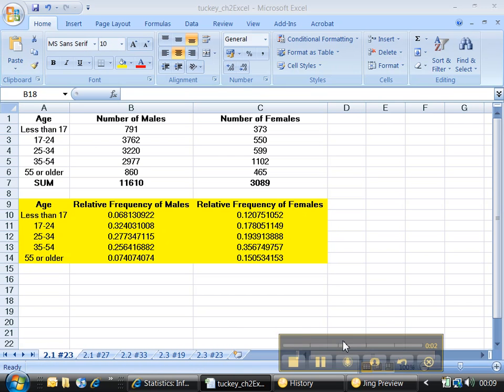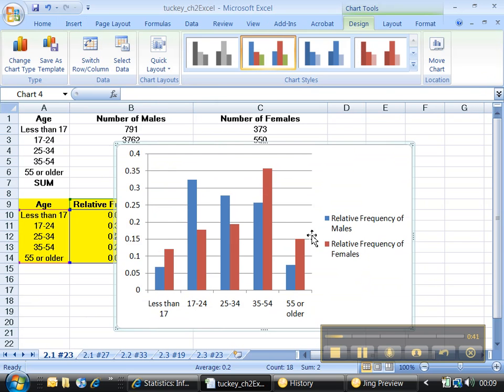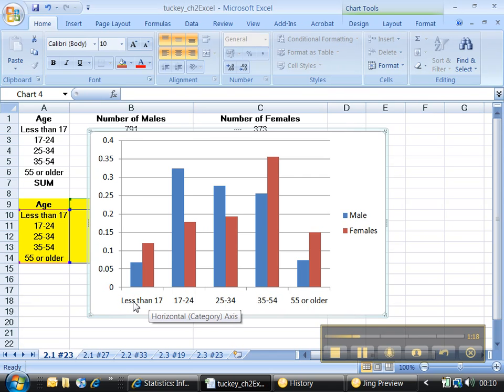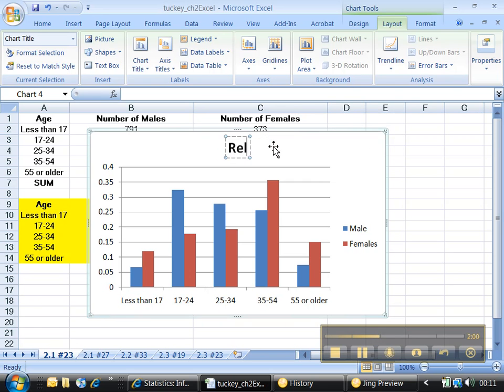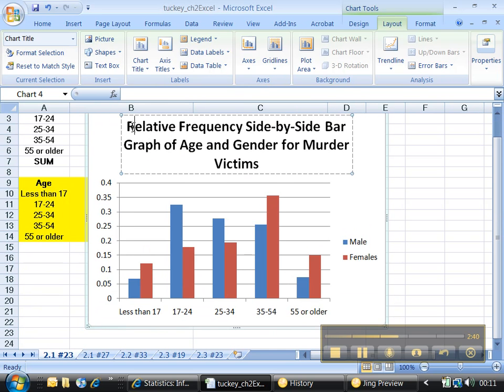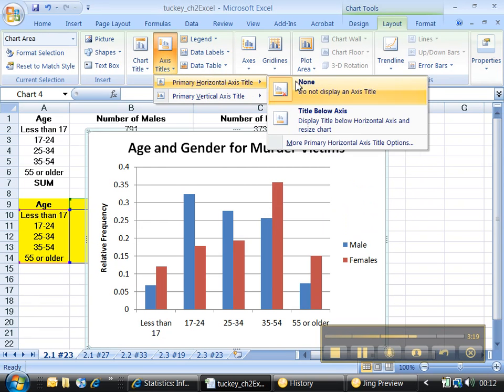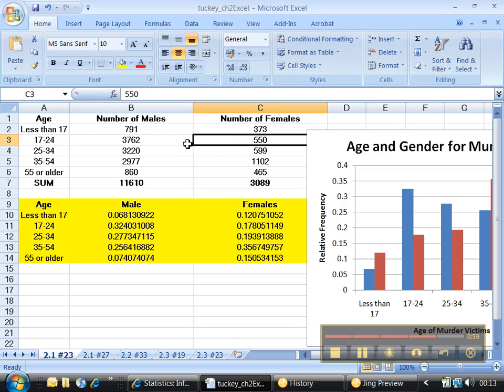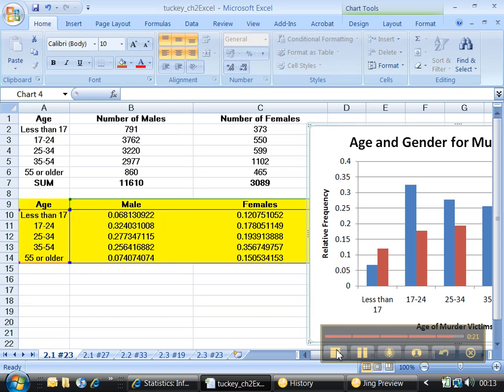2.1 Excel - Part 2 of 7 - OLD (Pre FA12)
2.1 #23 Part c) - Constructing a side-by-side relative frequency bar graph.